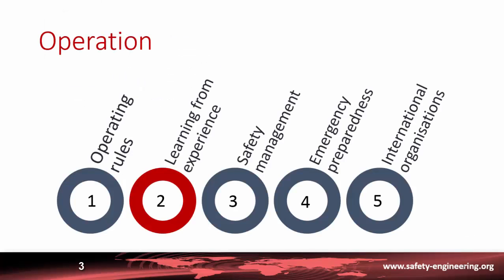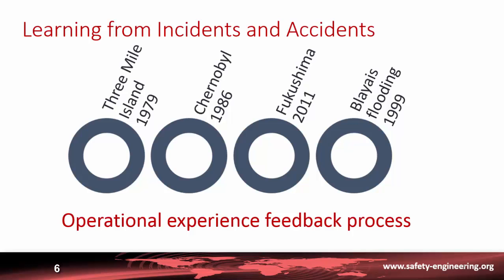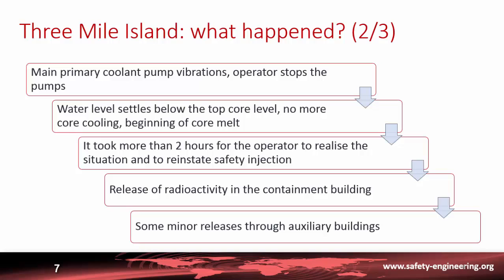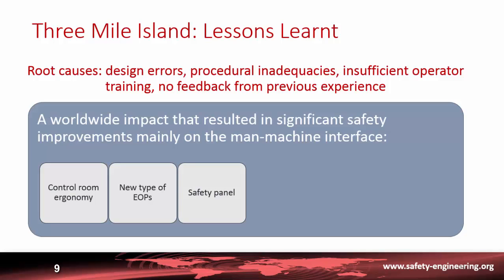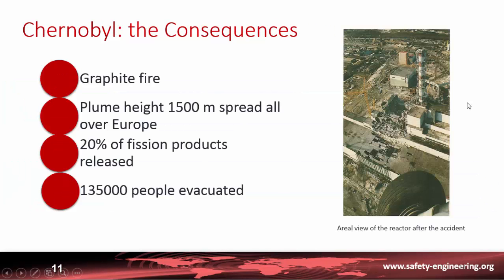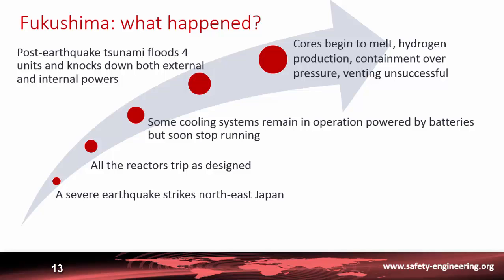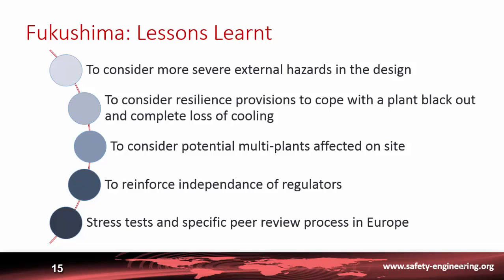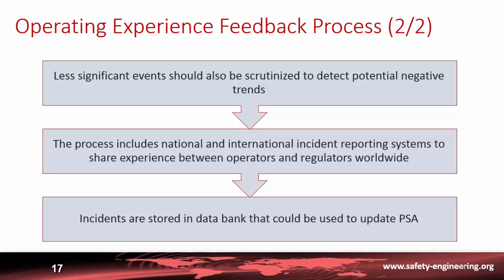5-2-3 Learning from Experience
This video introduces how the safety of a nuclear power plant is improved by Learning from Experience.

SEAMOnLine is associated with the face-to-face Advanced Master's degree "Safety Engineering and Management" (SEAM):